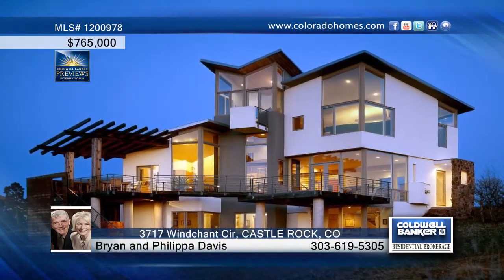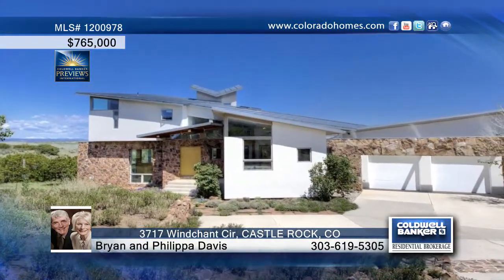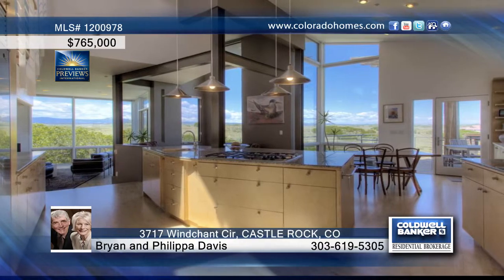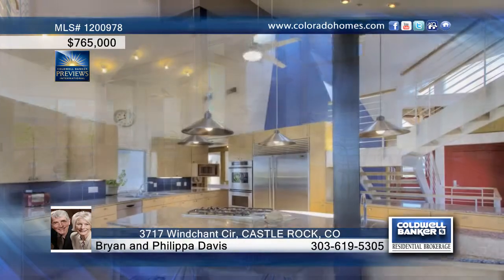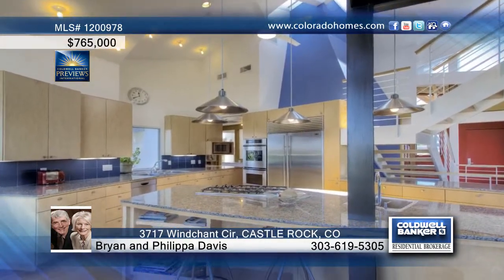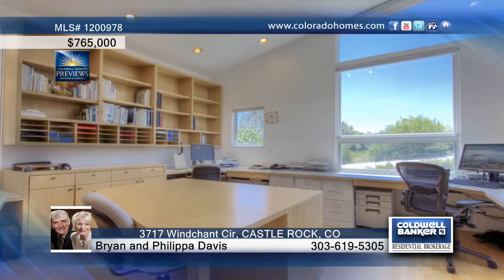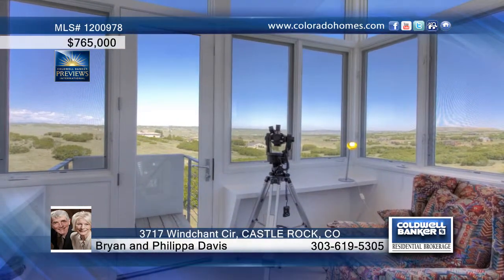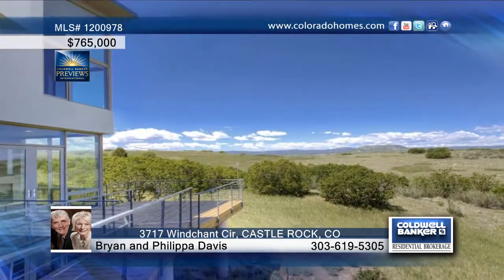3717 Windchant Cir - CASTLE ROCK, CO